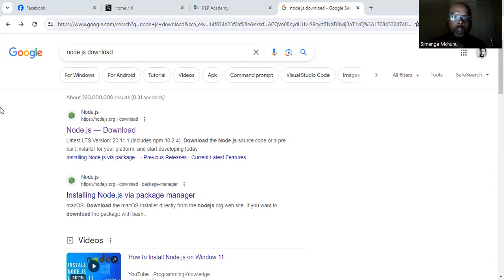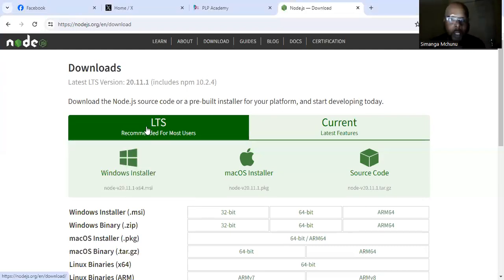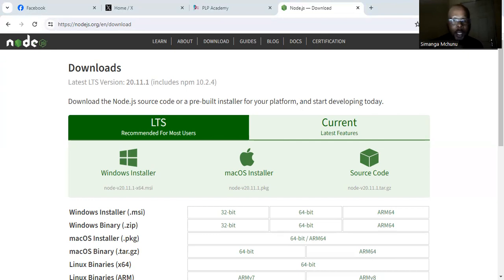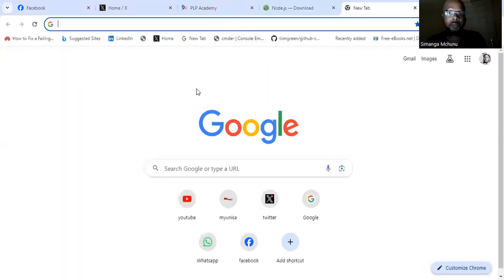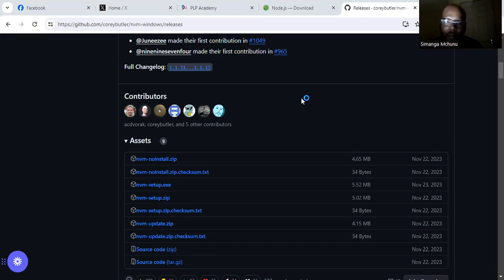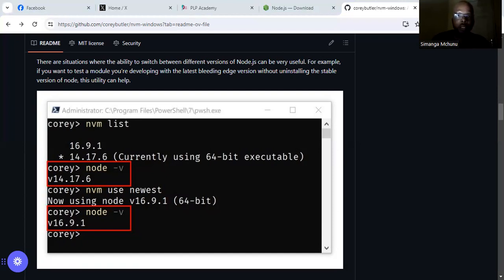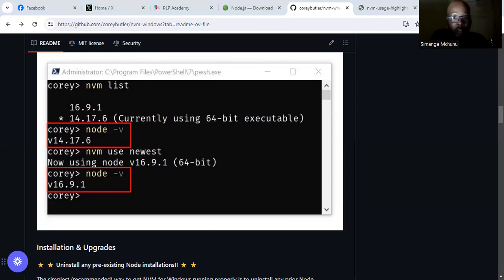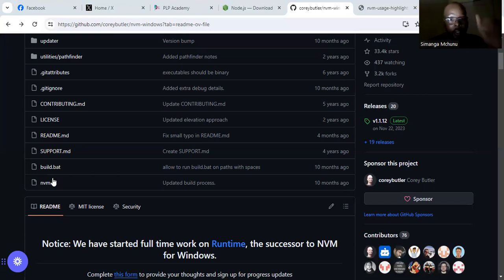NodeJS installation and Nvm installation on windows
Installing Node Js on your windows and NVM on your windows , easy and fast,